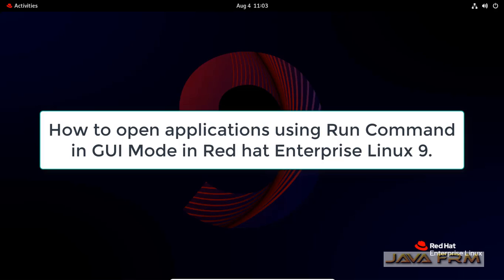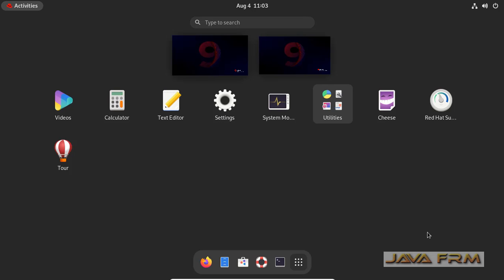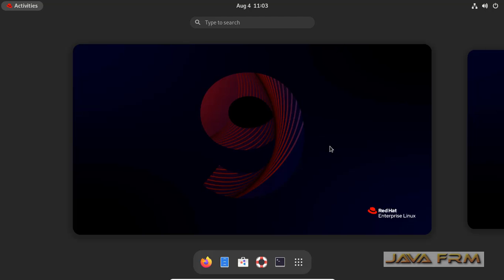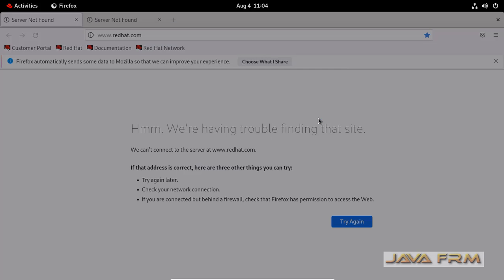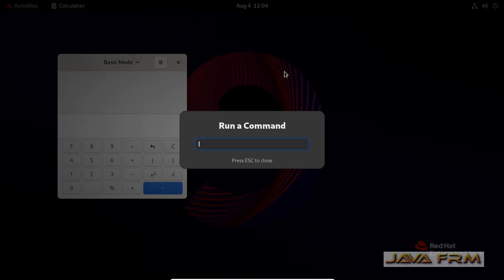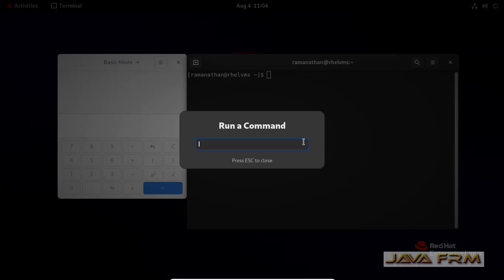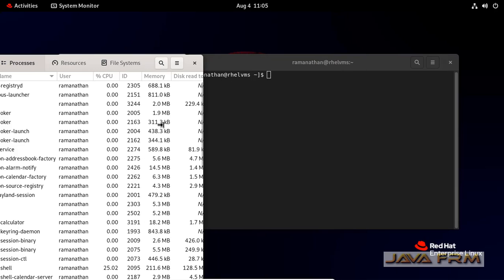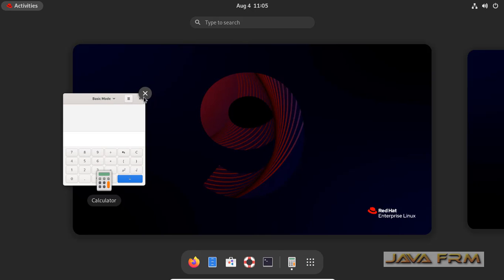How to open Applications using Run command Box in RHEL 9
In this video we are going to see how to run applications using Run Command Box in Red hat Enterprise Linux 9.